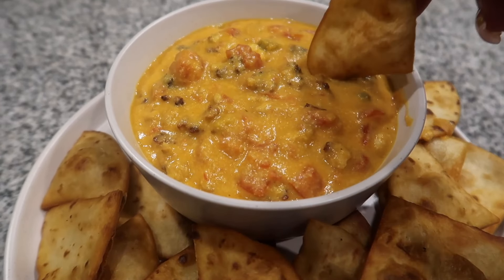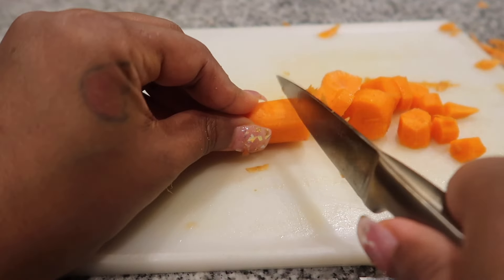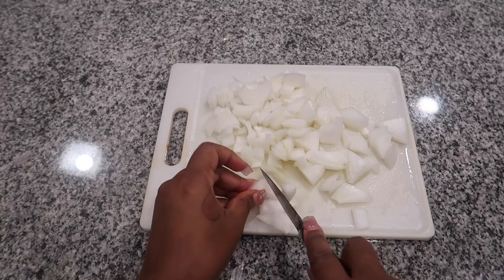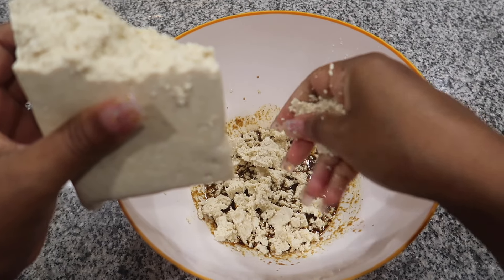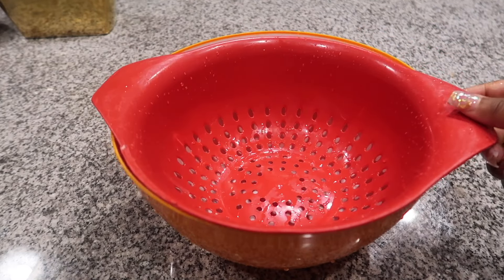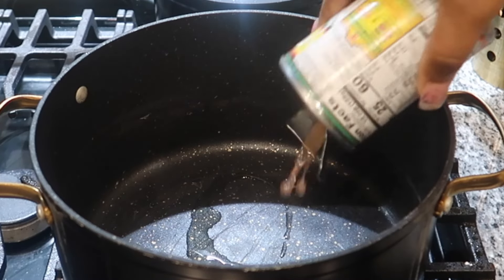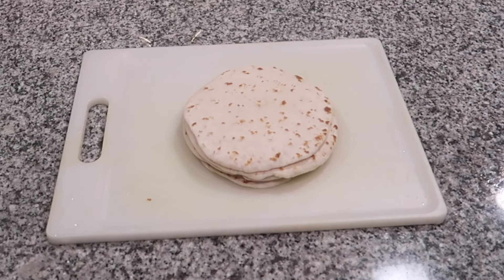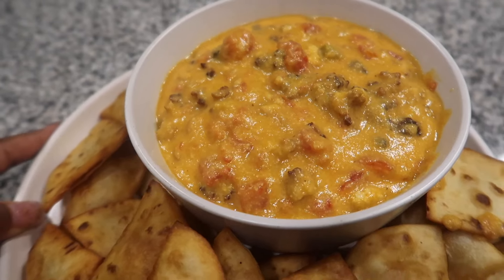Vegan Rotel dip & tortilla chips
Creamy, cheesy, rotel dip, NO MEAT!

Ingredients:
"Meat":
1 block tofu
1 tbsp avocado oil
2 tbsp nutritional yeast
Creole seasoning
2 tbsp Coconut aminos
1 tsp liquid smoke

Cheese sauce:
2 carrots
1 1/12 potato
1 cup cashews
half white onion
4 tbsp nutritional yeast
1 tsp garlic powder
1 tsp onion powder
1/2 cup plant milk
1 cup of broth (from boiled veggies)
1/4 smoked paprika
1 tsp pink salt
2 1/2 tsp white vinegar

Daiya shredded cheddar cheese
2 cans rotel
1/2 cup plant milk
creole seasoning
pink salt to taste

Chips:
Grapeseed oil
Street corn tortillas